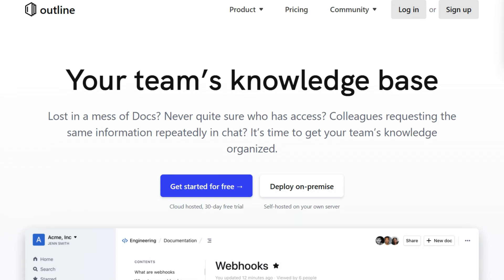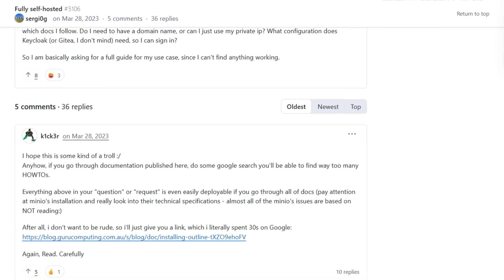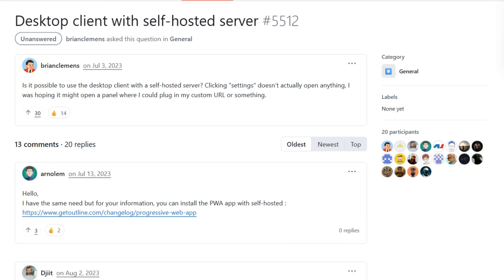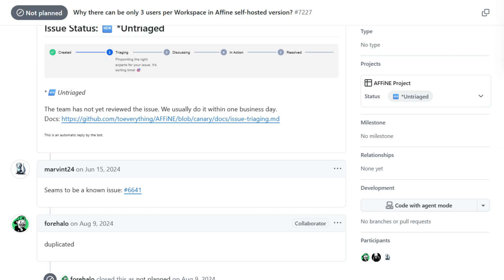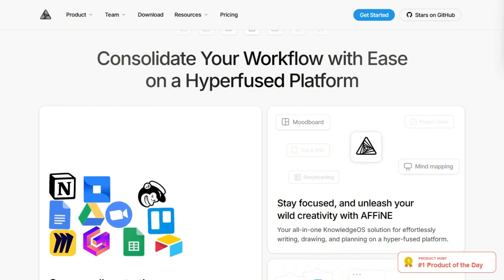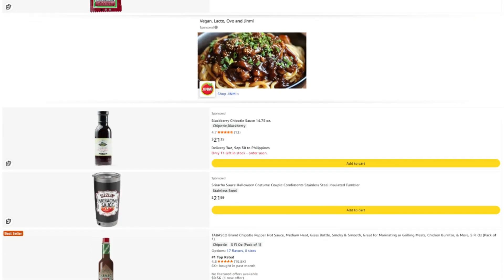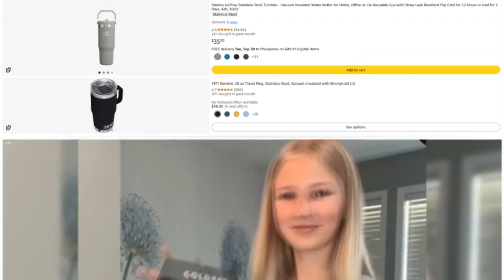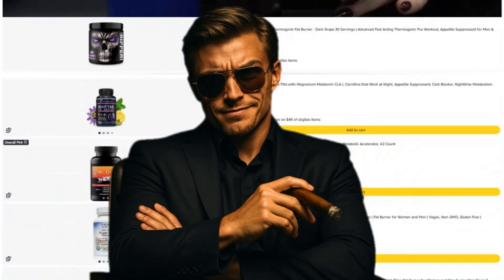Outline vs Affine — Best Self-Host Notion Alternatives!: Better Than Notion? (2026)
Both Outline vs Affine — Best Self-Host Notion Alternatives! promise “privacy first” and “no corporate cloud,” but when I deployed both, what I found inside the authentication, limits, and licenses was shocking. The marketing claims did not match the behavior during real Docker deployment. I tested Outline vs Affine — Best Self-Host Notion Alternatives! to find which one is actually honest.

In This Investigation, I’ll Reveal:

❌ Outline Absolutely Refusing to Boot Without External OAuth Like Google, Slack, or Keycloak
⚠️ Affine Placing 10GB Storage Limits and 3 Member Caps Even on Self-Hosted Servers
💸 Artificial “Cloud Tier” Pricing Behavior on Your Own Metal
🚩 Database Hacking Required Just to Remove Affine Local Server Restrictions
🔍 Outline Using BSL Instead of Apache Until Four Years Pass
💬 GitHub Issues Exploding With Confusion and Frustration on Both Tools

And no — this is not the marketing version of Outline vs Affine — Best Self-Host Notion Alternatives! This is the Docker container truth.

Have you already been served ads for Outline vs Affine — Best Self-Host Notion Alternatives!? Comment if you have — I want to know how aggressive their ad campaigns are in 2026.